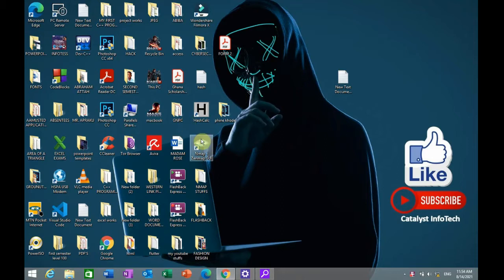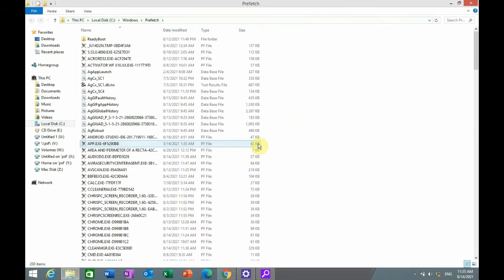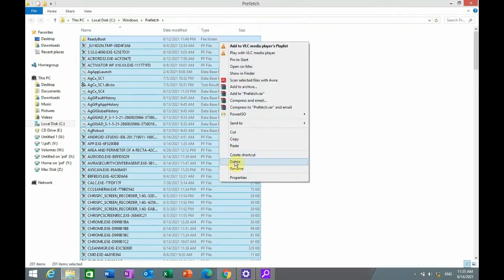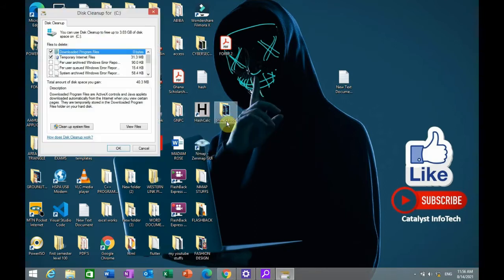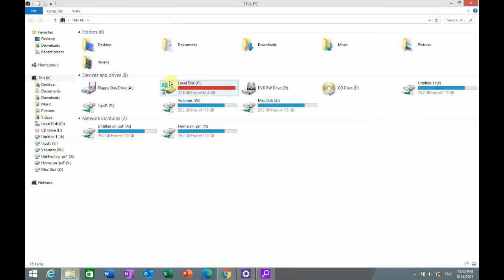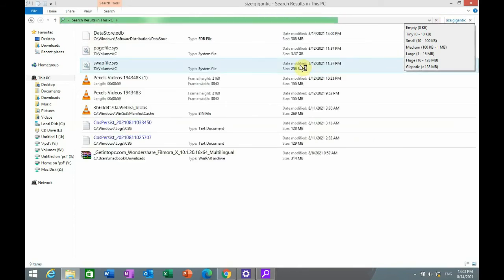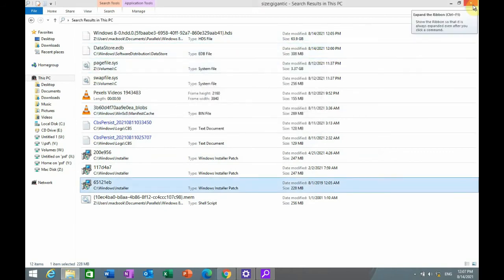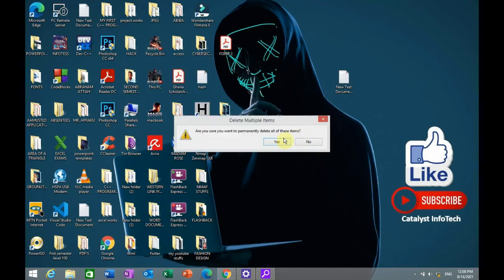HOW TO CLEANUP YOUR DRIVE C TO ACQUIRE MORE SPACE ON YOUR PC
Hi guys, in this tutorial I am going to teach you how to cleanup your disk C space on your PC if it is getting full, besides if its not getting full and you need to delete your temporal files too its a good idea to watch this video.
In this tutorial I will teach you 4 ways to perfectly cleanup your disk without any problem. Below
1. Cleaning you temporal files
2. cleaning your logs (prefetch)
3. Disk cleanup to clean cache, temp files etc
4. using size:gigantic, size:huge, size:large etc to clean up big files that are not needed on your pc.
I made a video on how to create more space on your android phone so you click on the description below to watch that too.